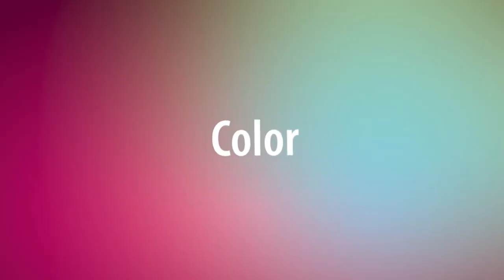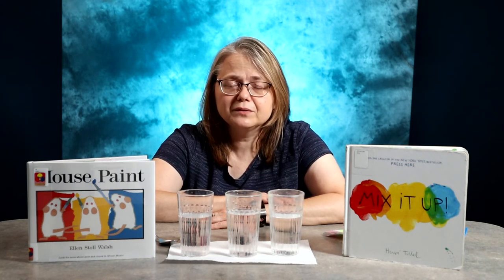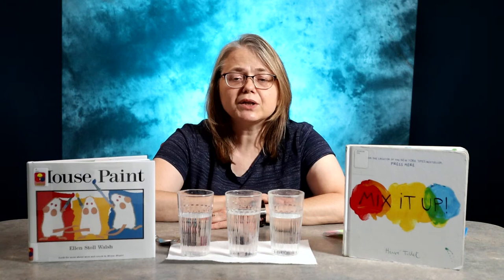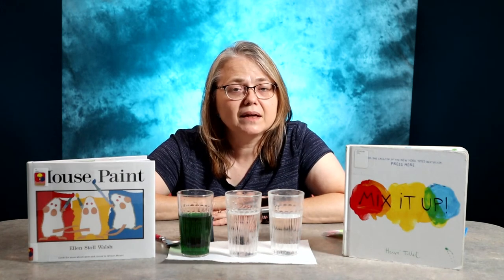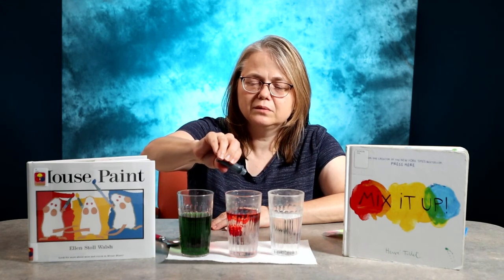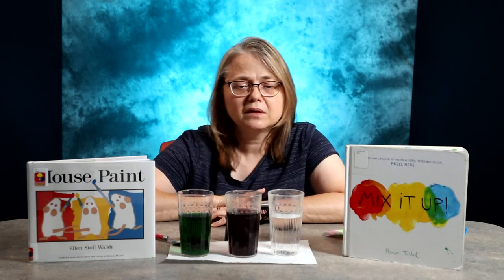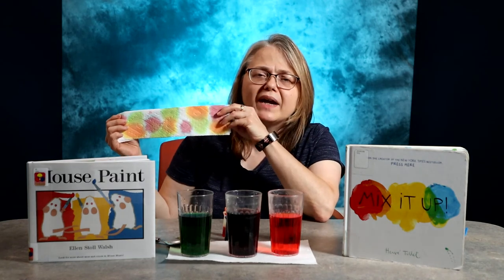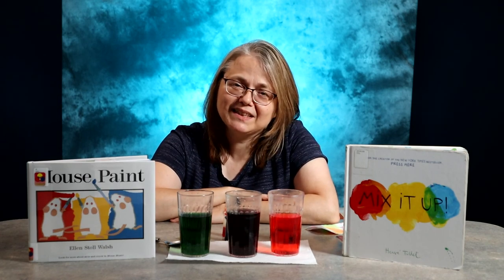Learning Through Play for Preschoolers - Colors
Colors are everywhere! Have fun color mixing and introducing your child to the scientific method.